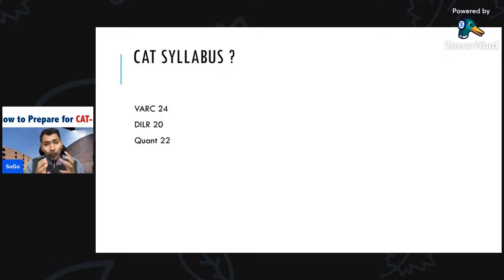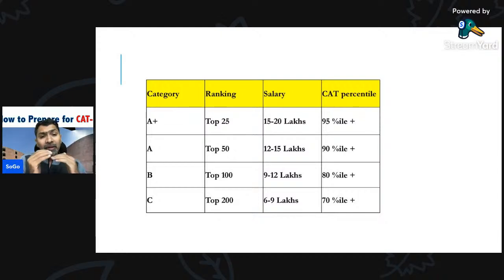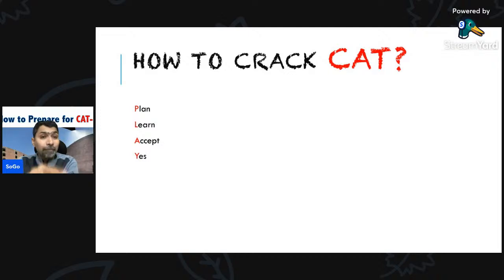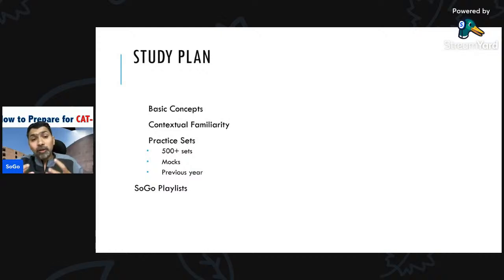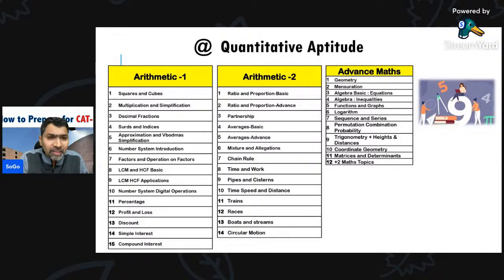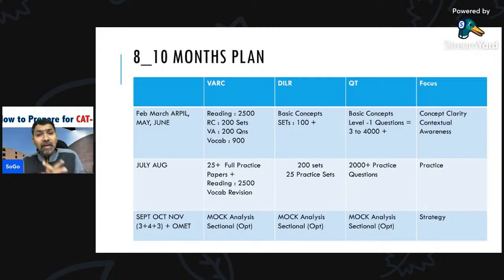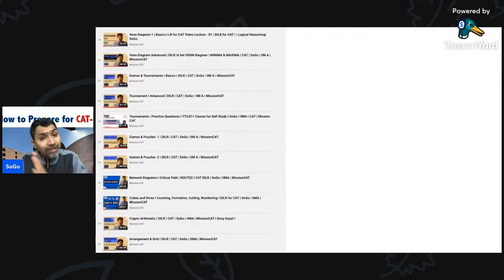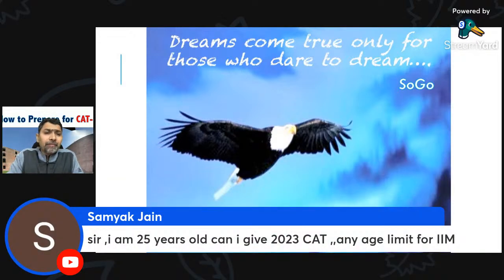How to Prepare for CAT 23 I live I SoGo I 13 times 99+%iler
CAT 23 will be conducted for admission in MBA course all across India in the month of November last week. CAT exam have three sections Verbal Ability , DILR and Quant section. Attend live session on how to crack CAT exam  and clear all your doubts